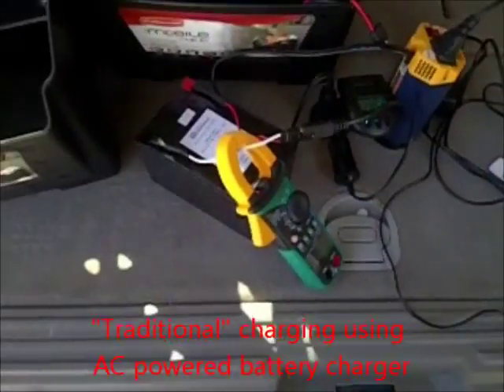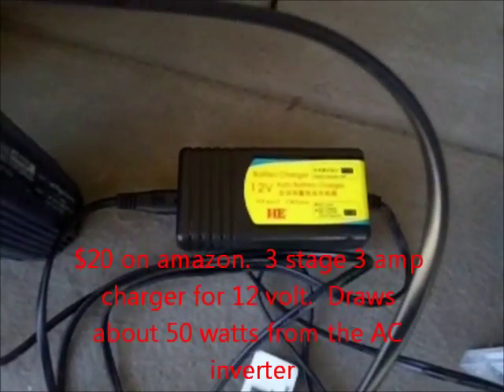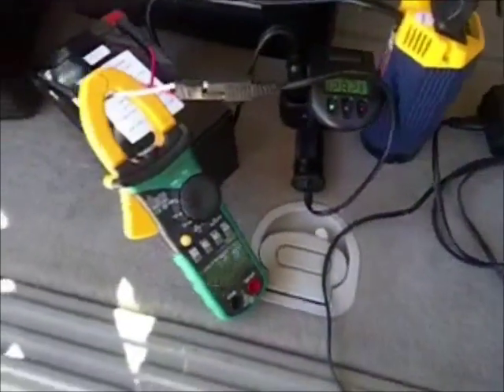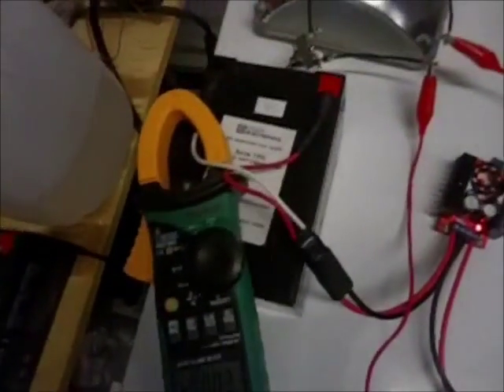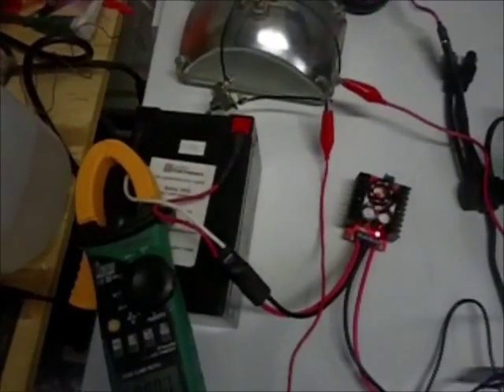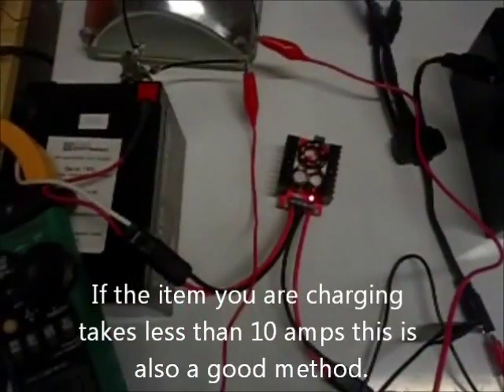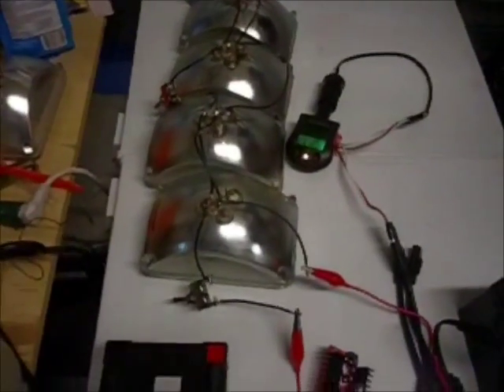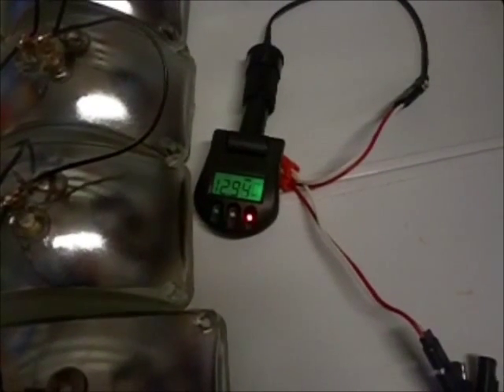dc to dc charging and current limiting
Just having some fun with 12 volt charging using portable batteries.  You would not normally have a need for this, but it is nice to know how and have the equipment to do this in some unique cases where solar or grid power is not located conveniently.